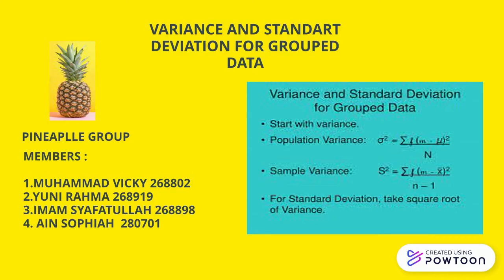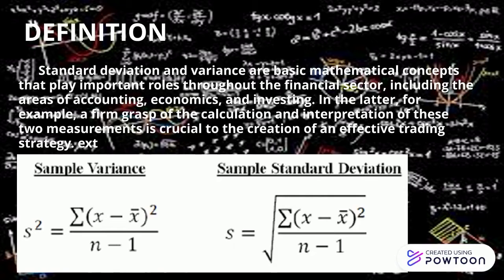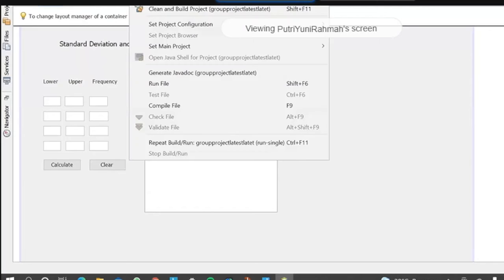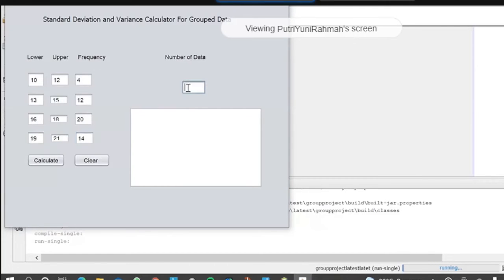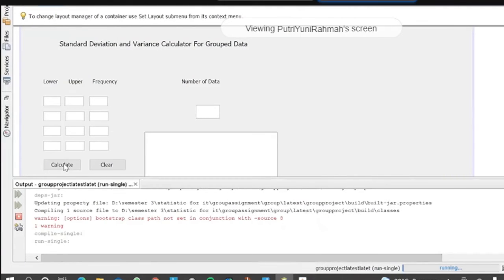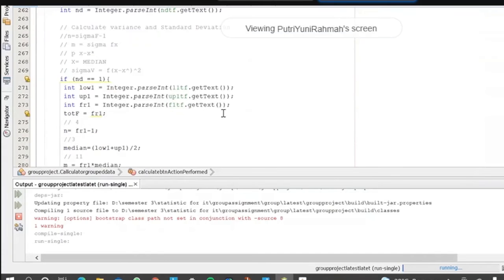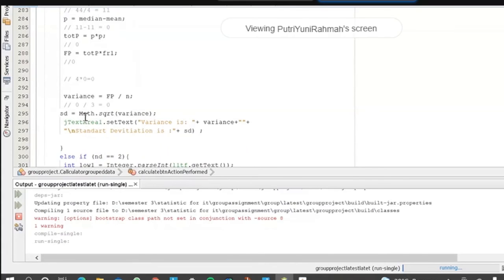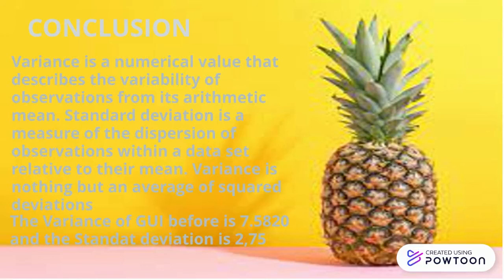Varience ,standard deviation for grouped data calculator